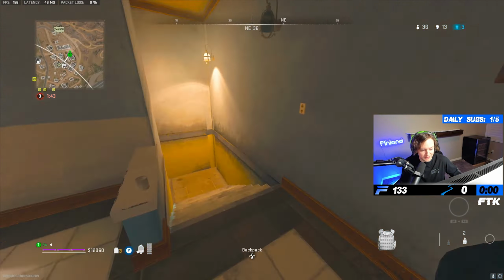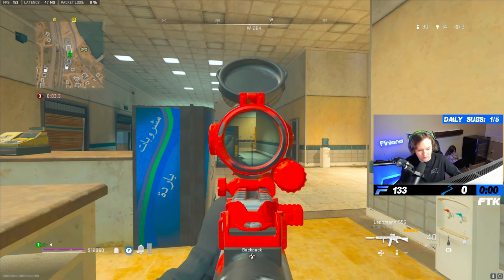How to Drop HIGH KILL Games in Warzone 2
Free to use thumbnail thanks to @M_Bahsain on Twitter, find them